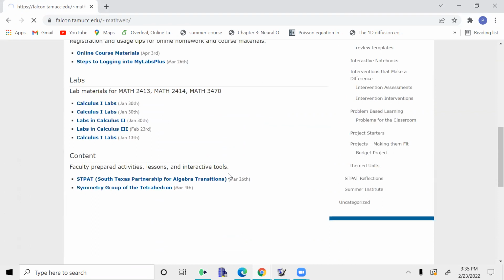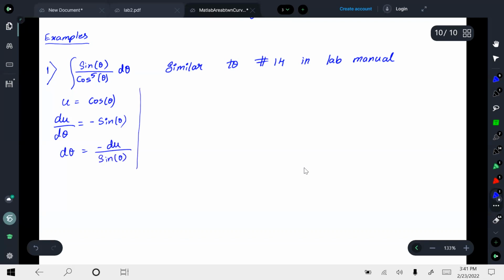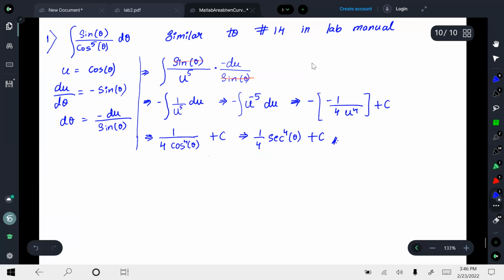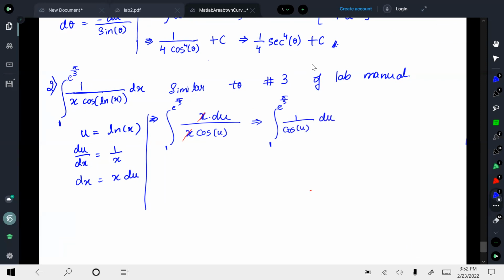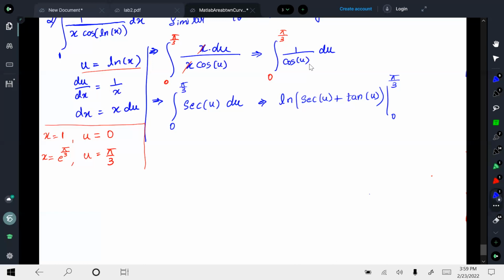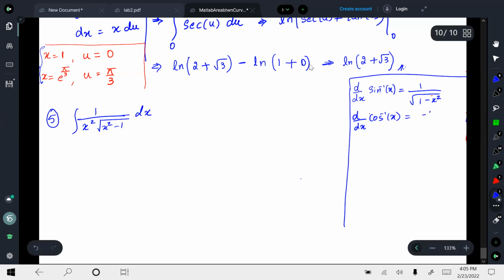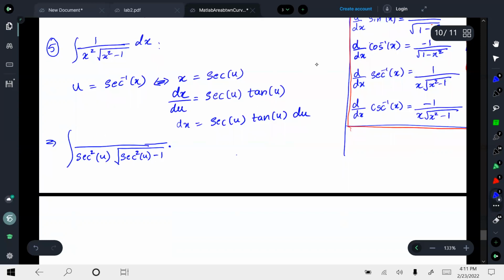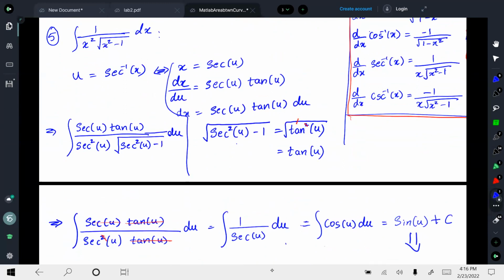LAB5|| TECHNIQUES OF INTEGRATION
TAMUCC STUDENTS|| CALCULUS 2